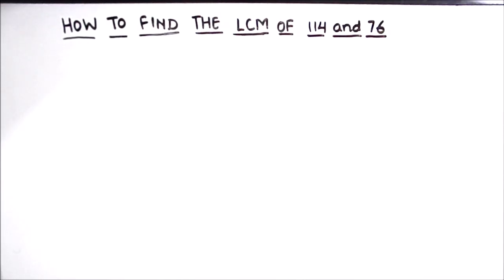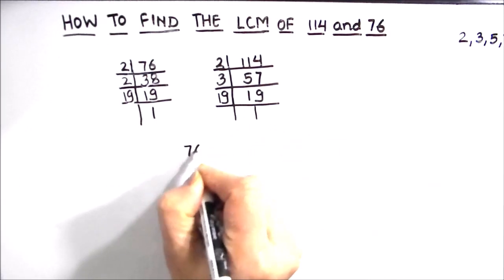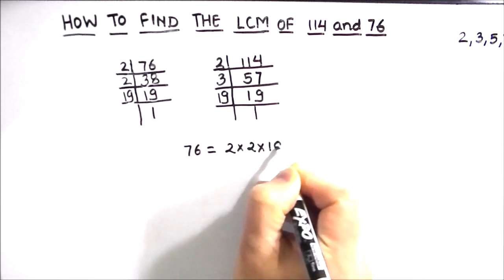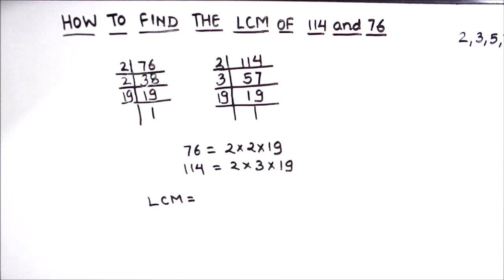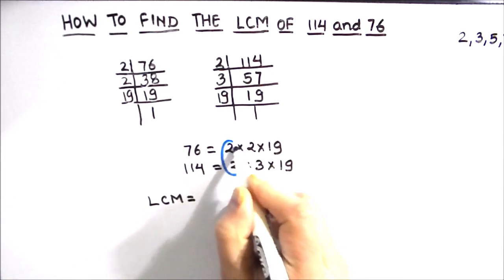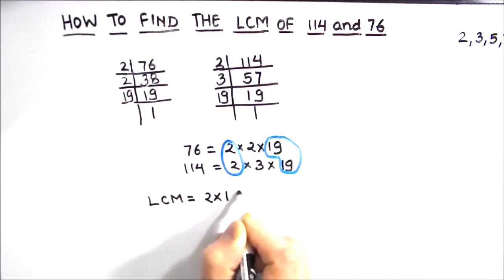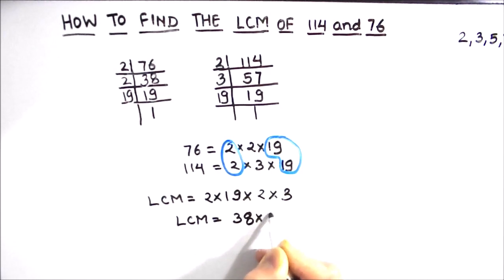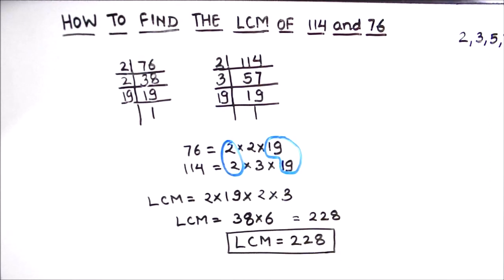How to find LCM of 76 and 114 using Prime Factorization Method / Finding the LCM of 76 and 114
This is a step by step video tutorial on How to Find LCM of 76  and 114 / How to Find LCM of Two Numbers / Finding LCM of 76 and 114